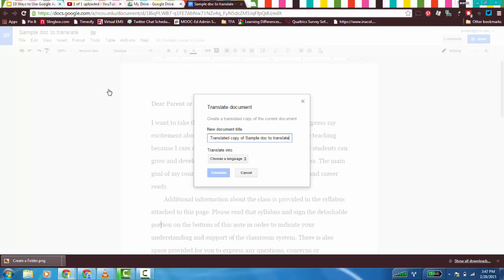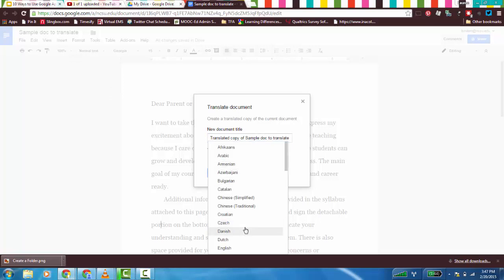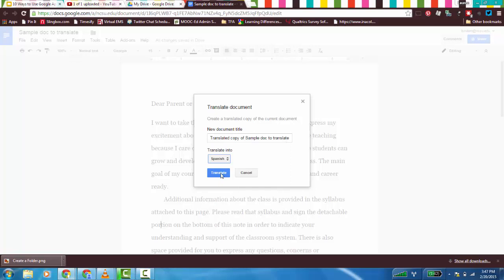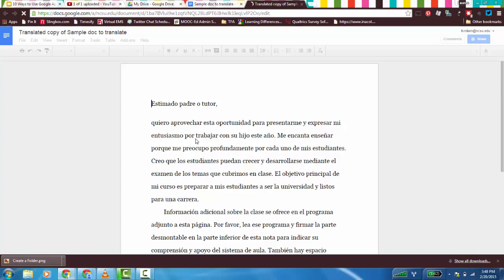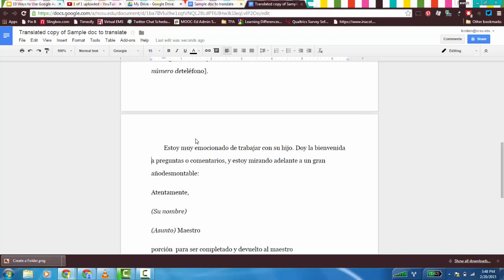Translate letters using Google Docs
RRVEC Innovative Educator Cadre